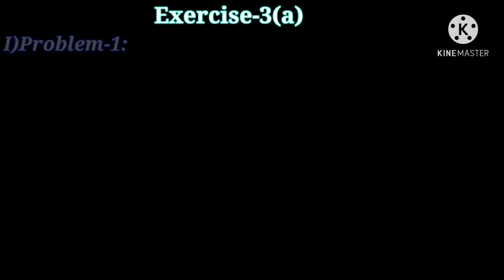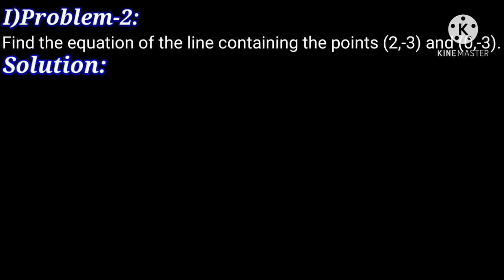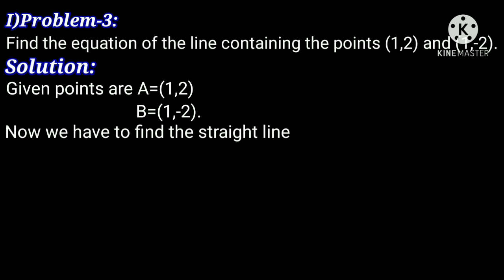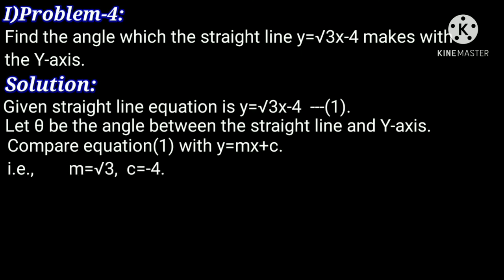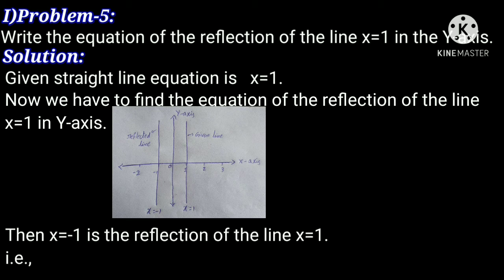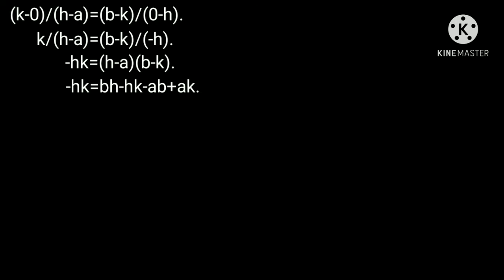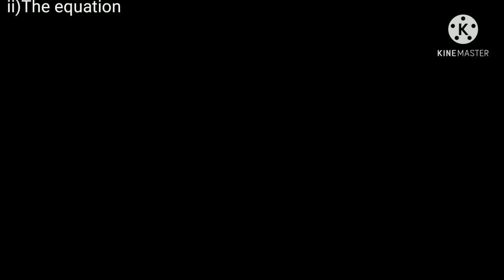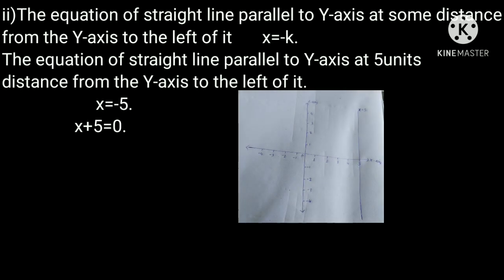The Straight Line. Exercise-3(a). Section-I, Problems- 1 to 8.